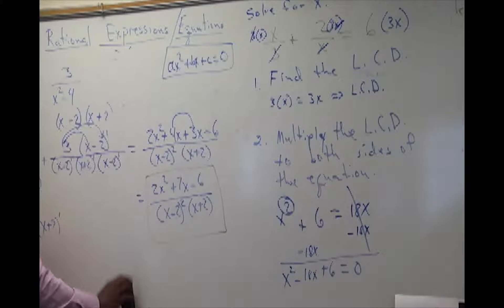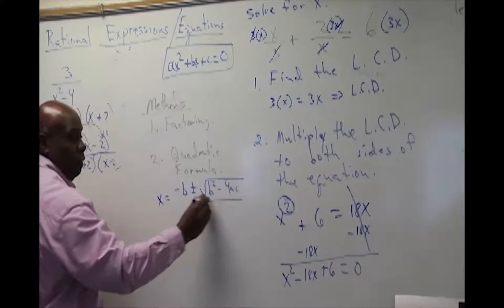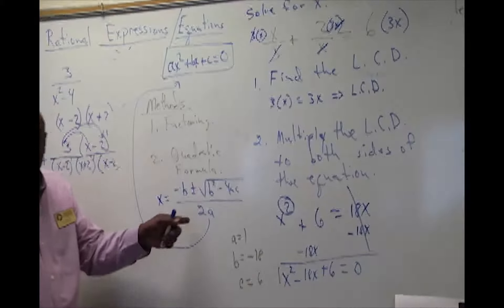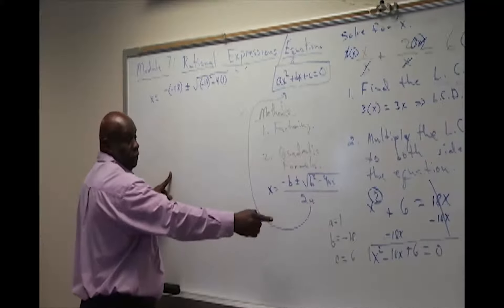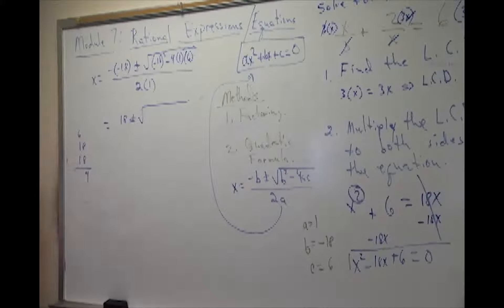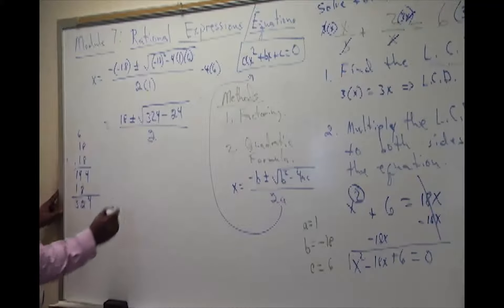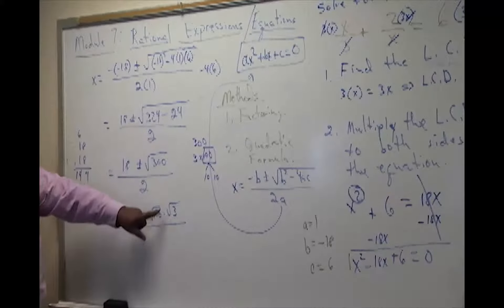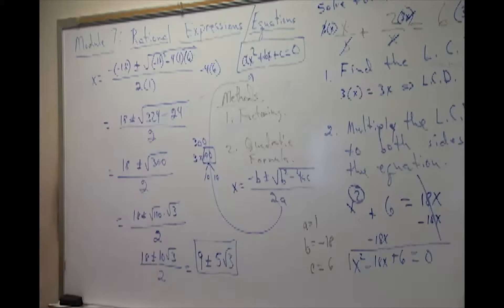Math 0099 Module 7 Part 8 Rational Expression Rational Equations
Math 0099 Module 7 Part 8 Instructor Mr. Grant